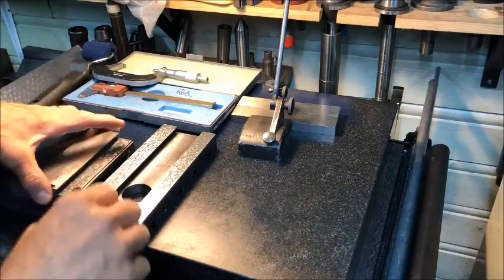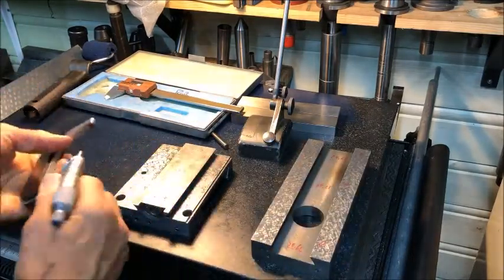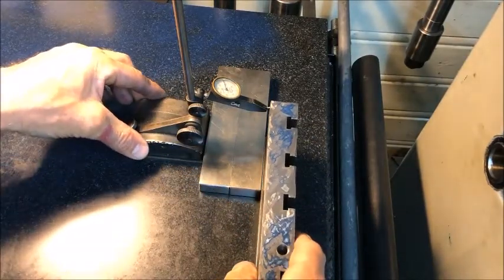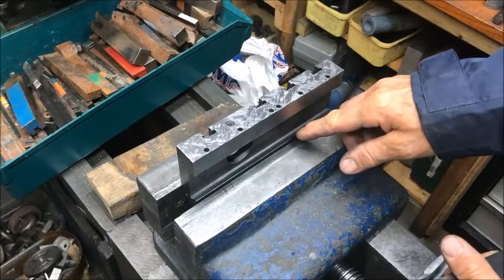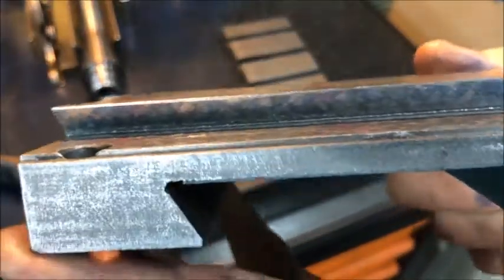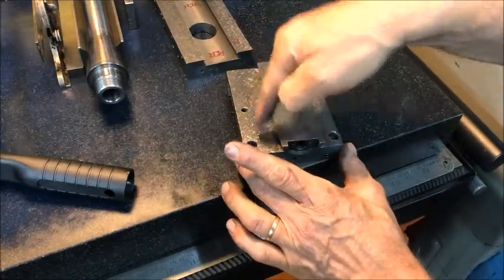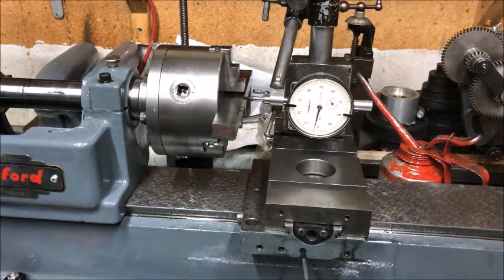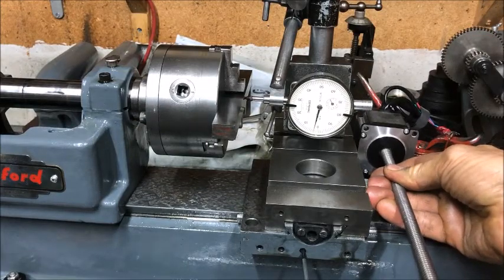Myford ML10 saddle and cross slide dovetail surfaces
A little more work on the Myford ML10, finishing the saddle- and cross-slide dovetail surfaces. Showing a little on how I scrape, then test them before mounting and lastly after assembly ie. in place. Have covered this before, but still.. PS! Will mont the ELS2 on this machine, hence the briefly shown part of the cross-slide modification needed.